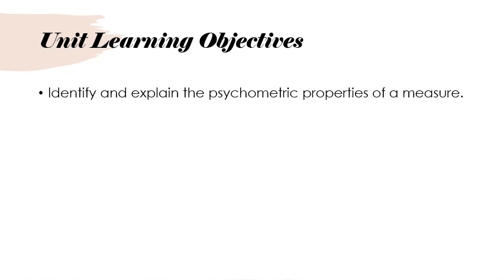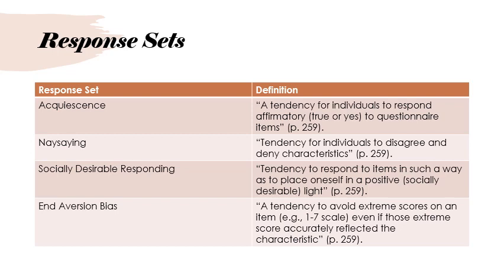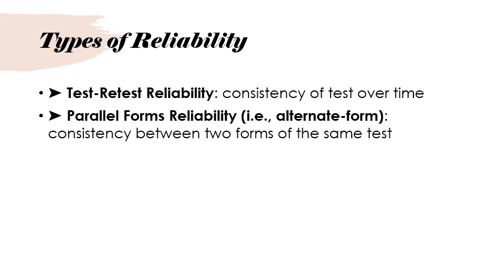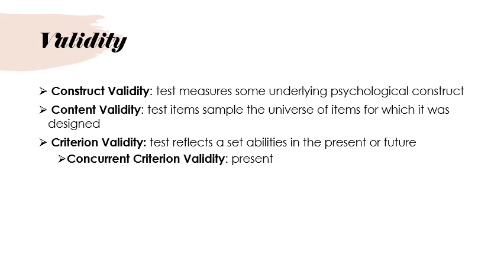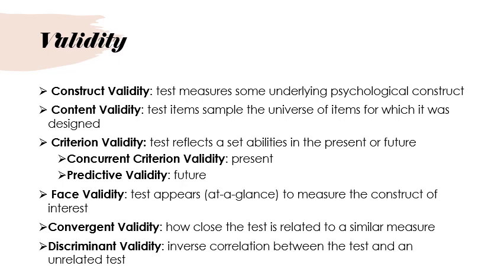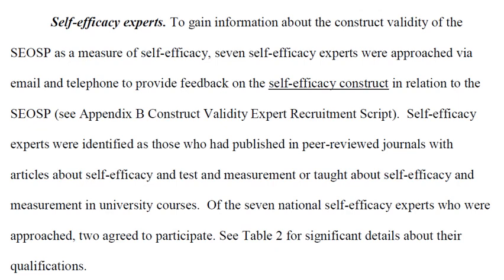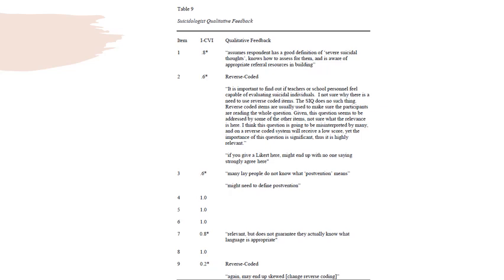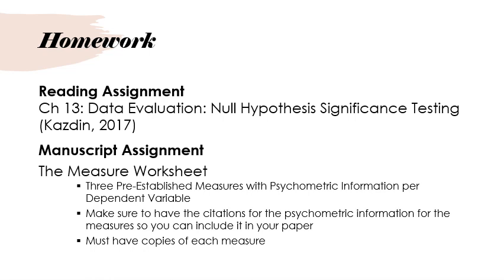Measurement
5650 Measurement Lecture